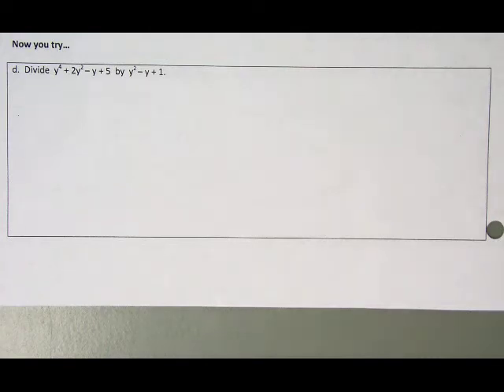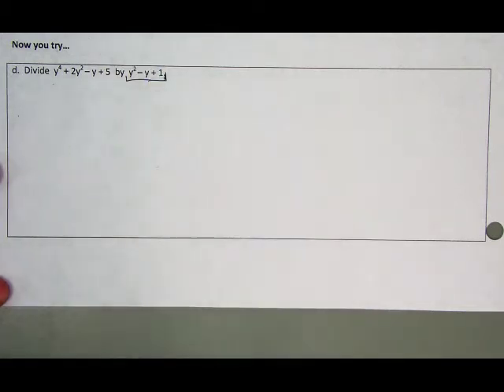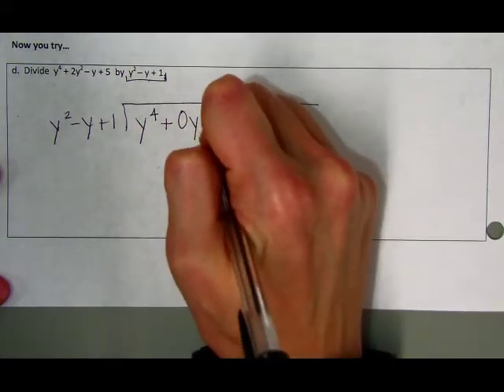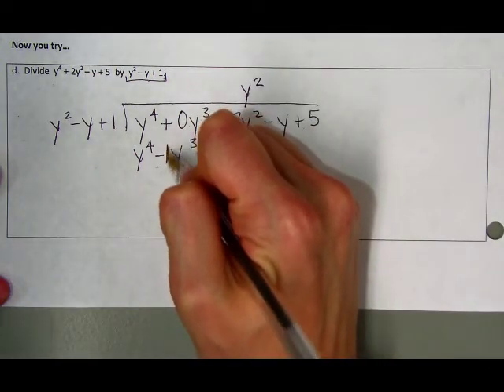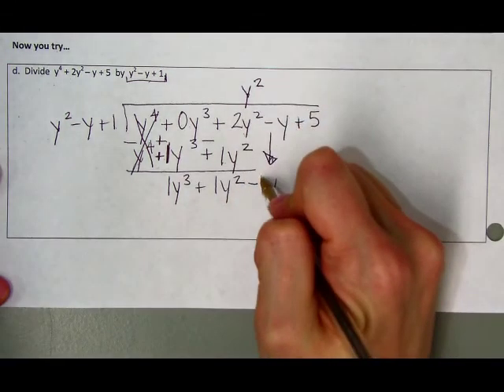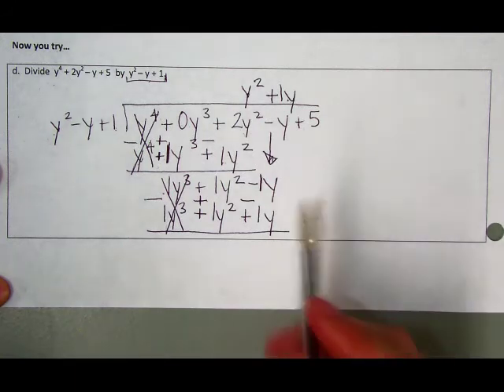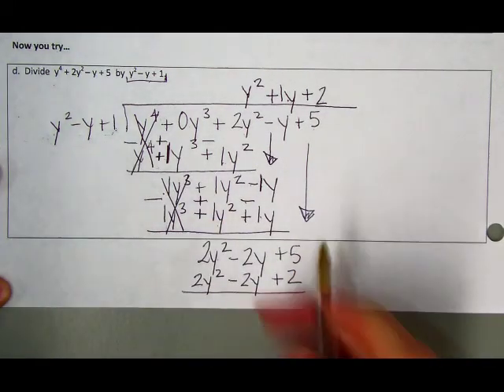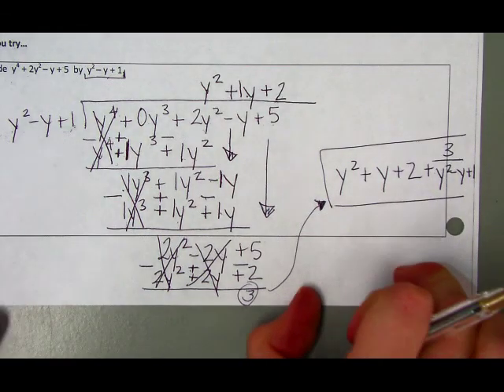A2-1 BB#20 Video #6.mov